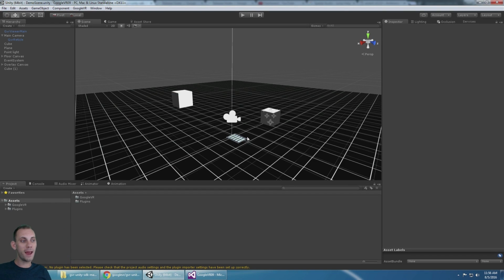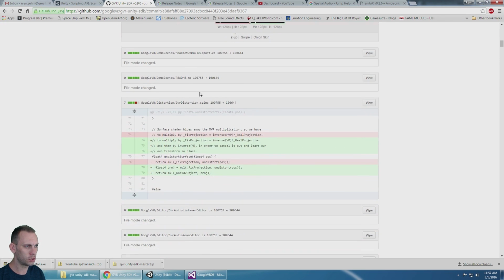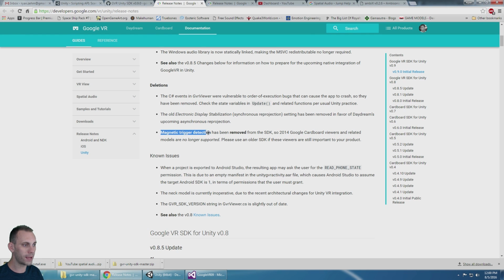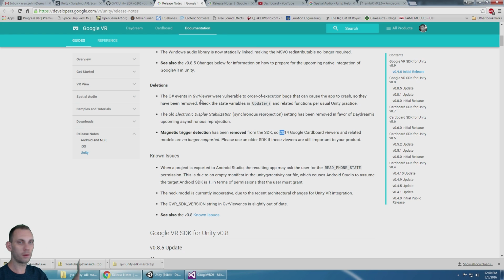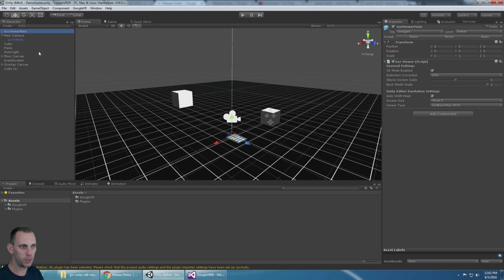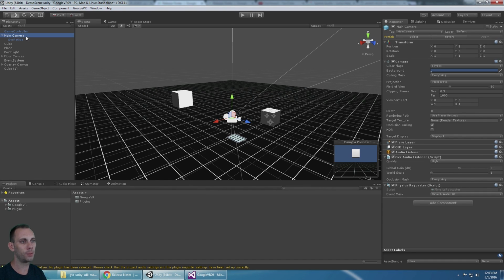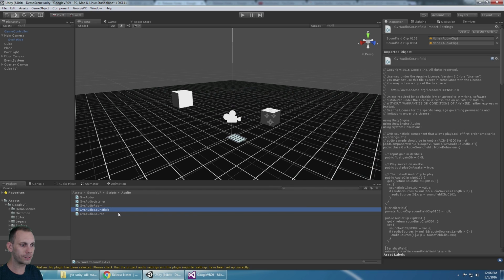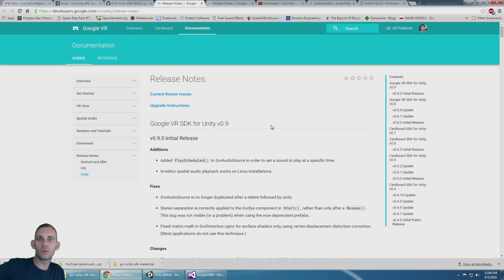GoogleVR 0.9 Update: Magnet Button Support REMOVED, Ambisonic Spatial Audio, & More!